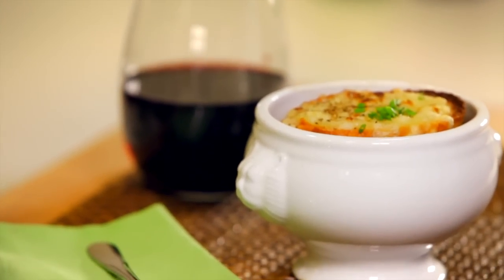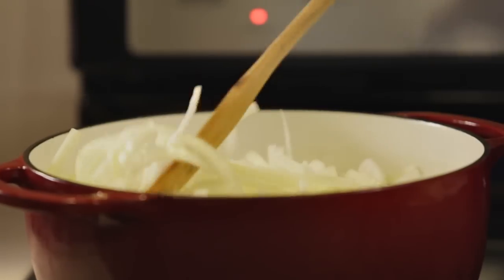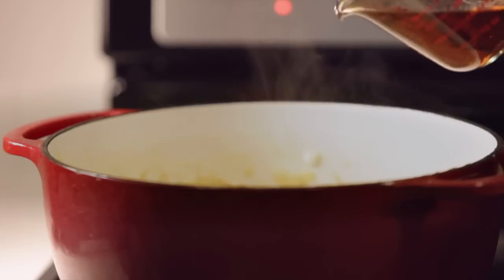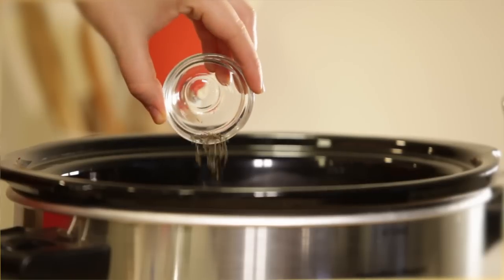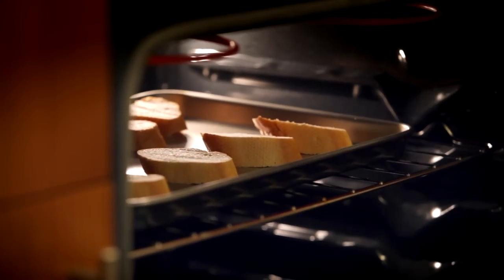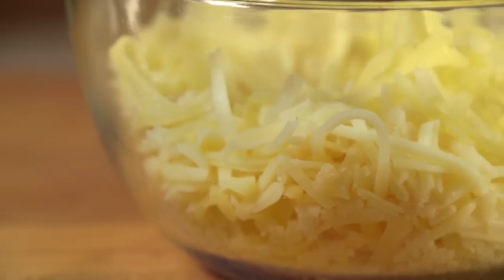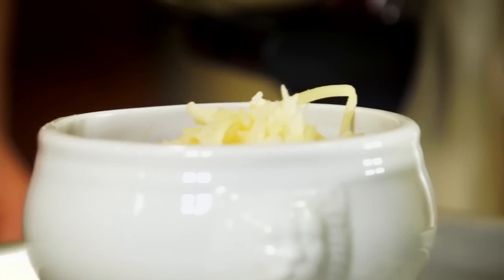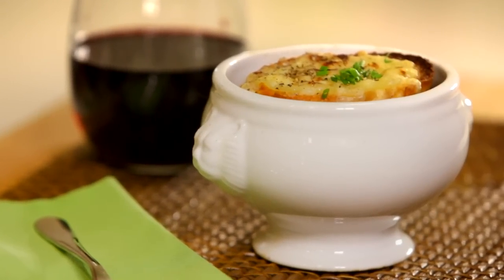How to Make Slow Cooker French Onion Soup | Slow Cooker Recipes | Allrecipes.com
Get the top-rated recipe for Slow Cooker French Onion Soup

Watch how to make a cheesy French onion soup in the slow cooker. Caramelized onions go into the slow cooker with beef broth. When you're ready to eat, top bowls of comforting onions and beefy broth with toasted French bread and shredded cheese, and give them a few minutes under the broiler!